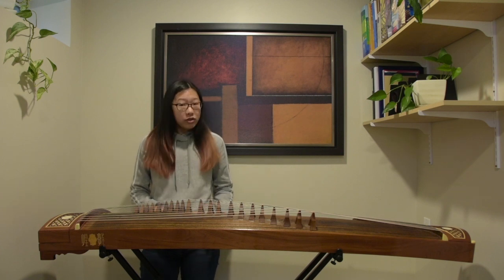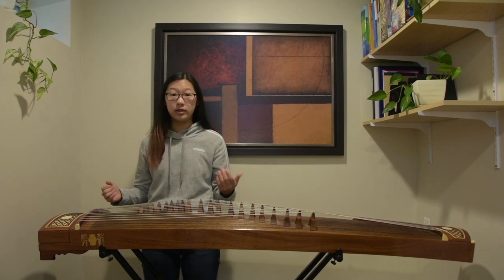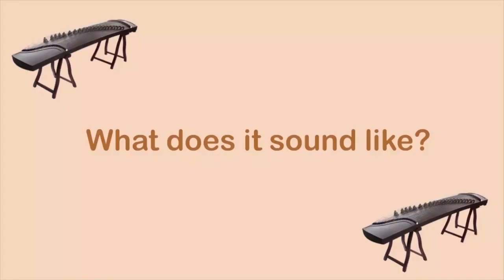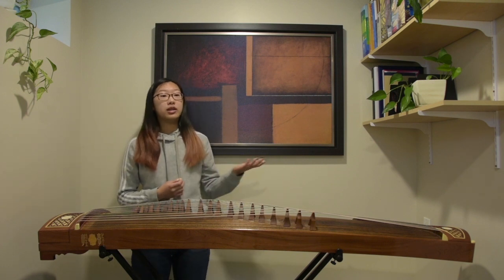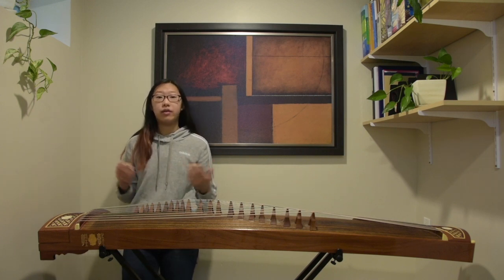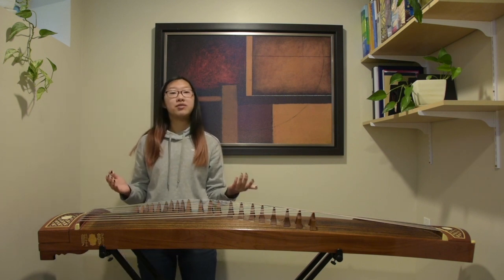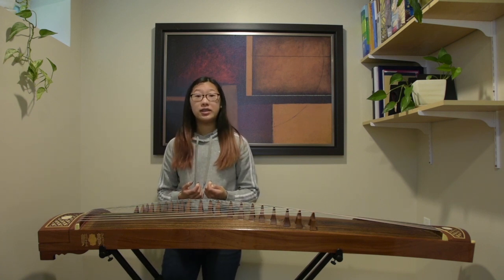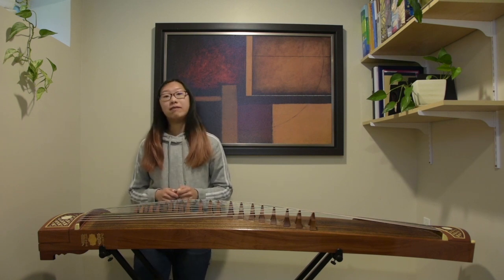Meet the Guzheng! (Chinese Zither) | Sarah Wang | Sinfonietta Strings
The guzheng is an instrument from China of the zither family (not to be confused with the guqin, which also originates from China and is part of the zither family, but is a different instrument :)) In our sixth video in the Meet the Instrument Series, Sarah Wang, one of our violinists, introduces us to the guzheng!

Sinfonietta String Ensemble - VSO School of Music